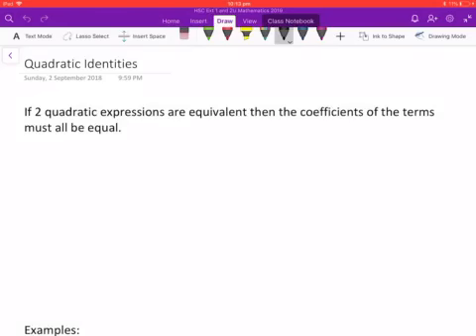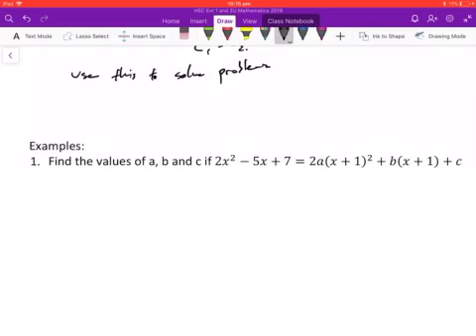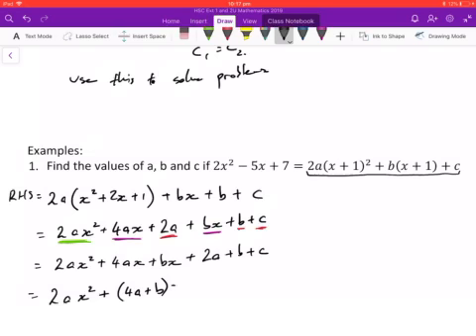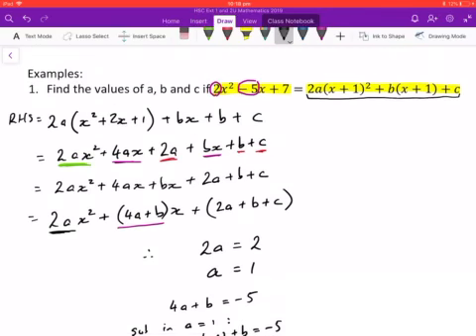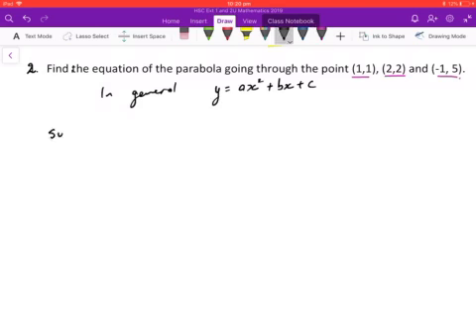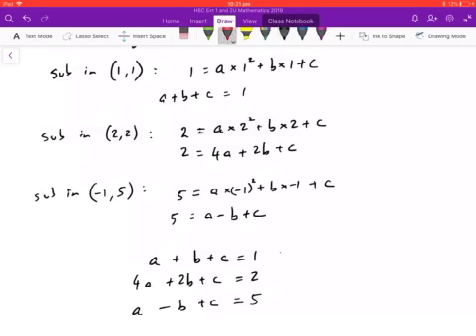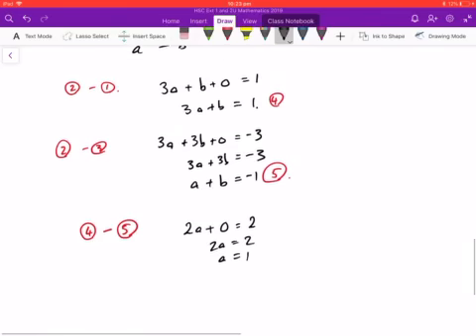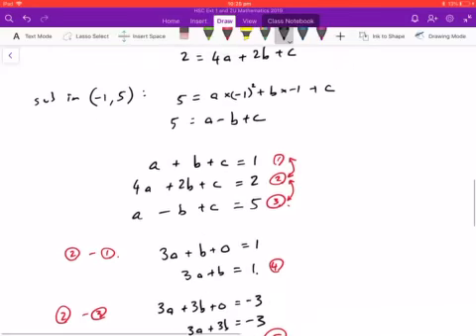Quadratic identities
Finding unknown values when 2quadratics ar equivalent to each other.